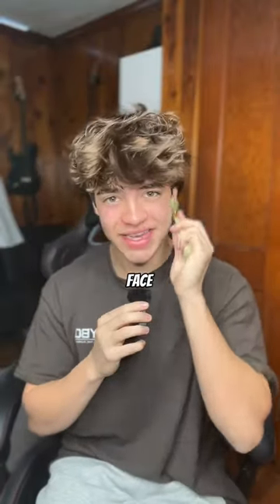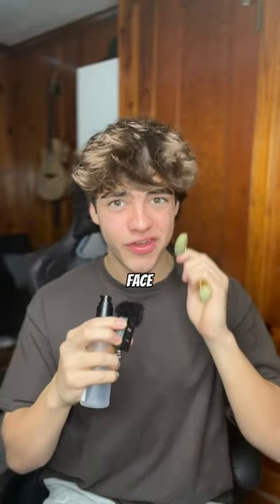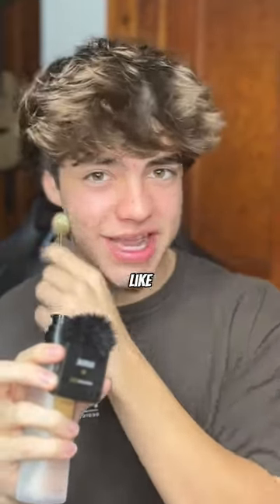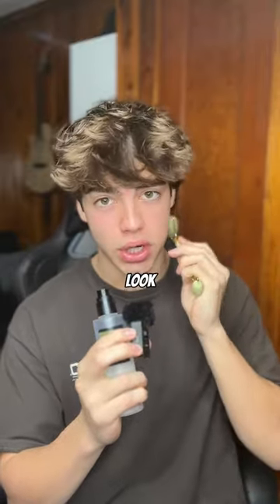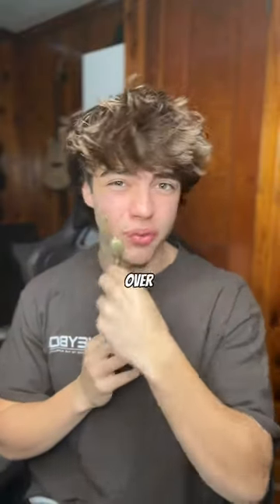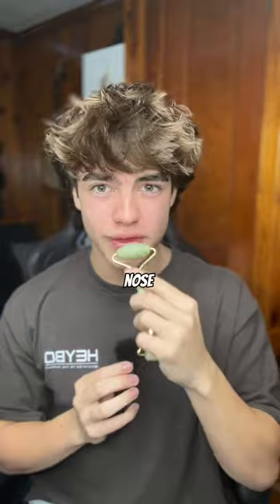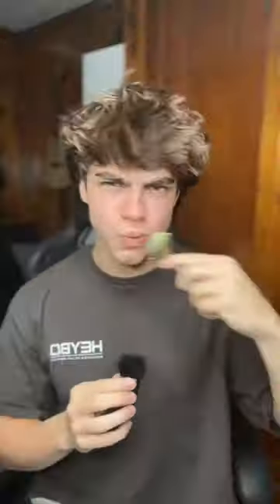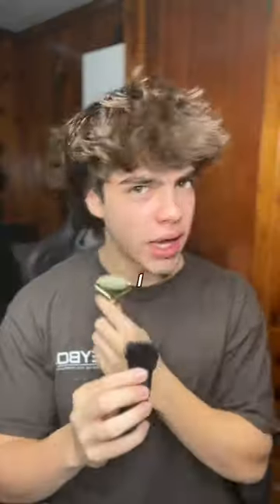Will this change your face??😱